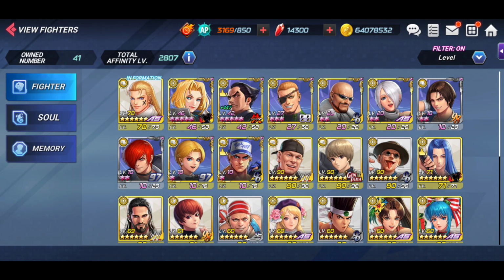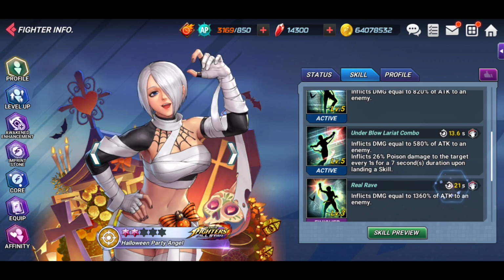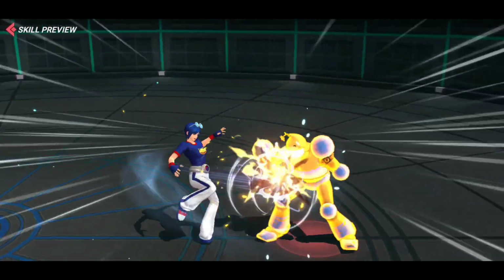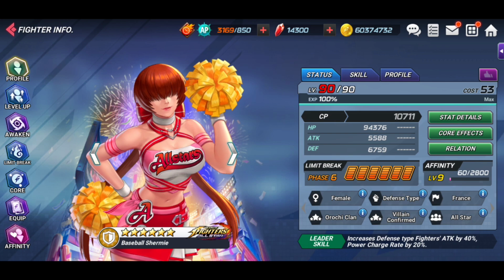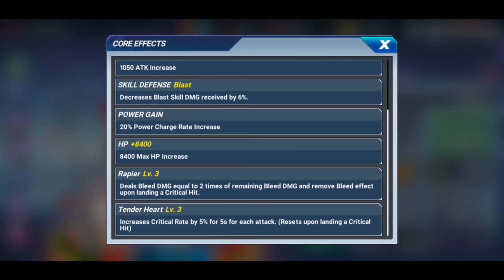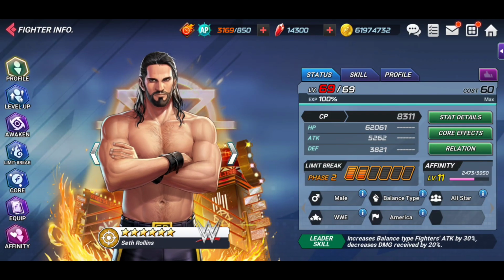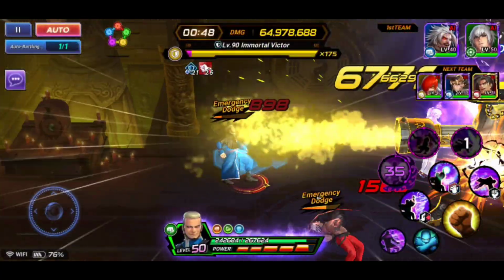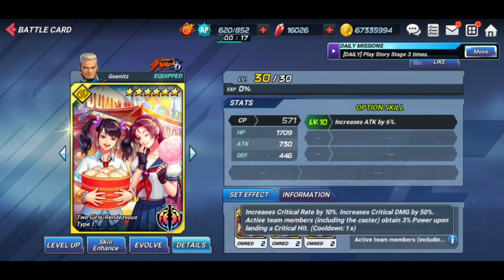Beginner/Intermediate Guide: Budget Yellow Fighters, Boss Syndrome Vs Immortal Victor - KOF Allstar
Today marks the homestretch for our ongoing Beginner/Intermediate Guides regarding budget picks for each color, with today's topic being Yellow fighters. Also inside we take a look at the brute force power of the Boss Syndrome characters VS Immortal Victor.

Don't forget that you have just 3 MORE DAYS to enter our latest subscriber giveaway, which you can get the details on below...

If you like this content, and would like to see more of it, be sure to hit that like button, subscribe, and hit the notification bell so you never miss an update!